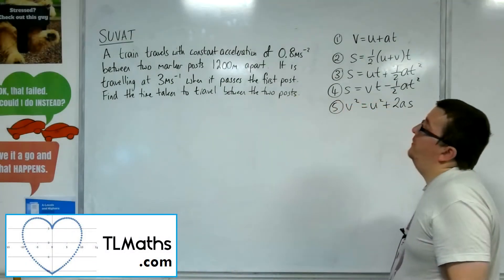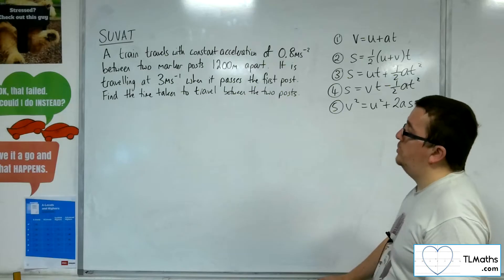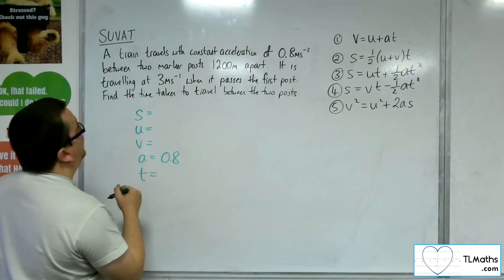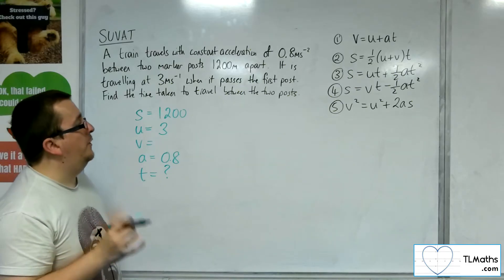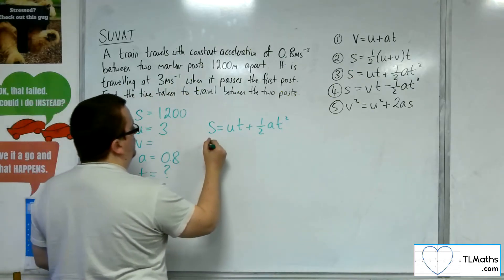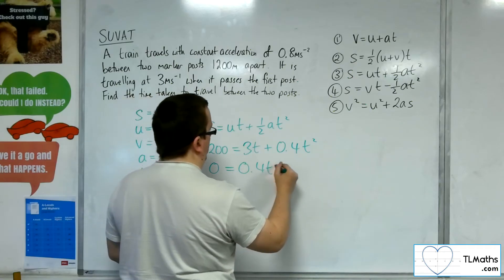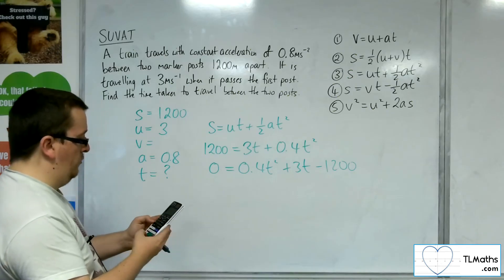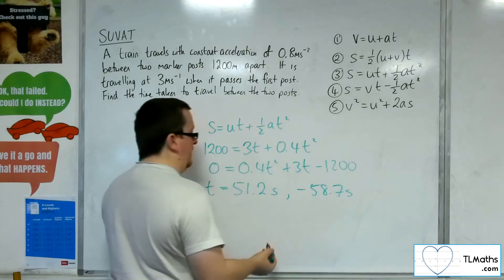A-Level Maths: Q3-07 [SUVAT: Using the Formulae Example 5]